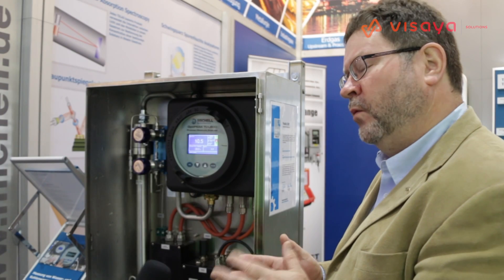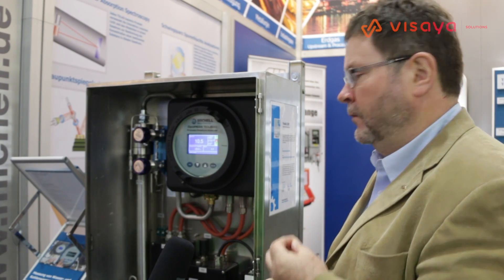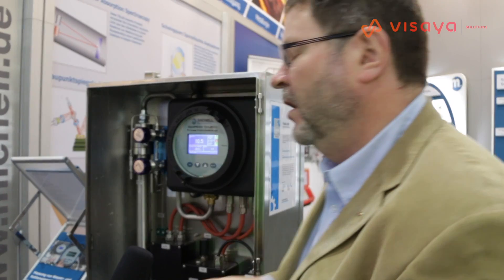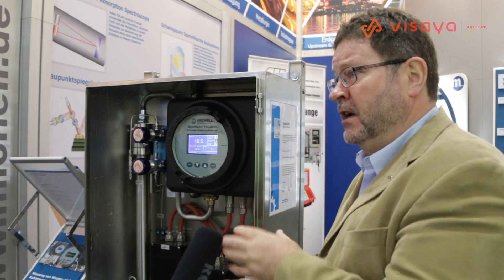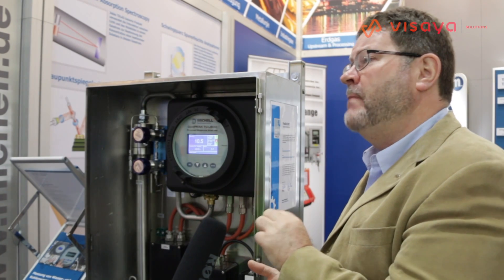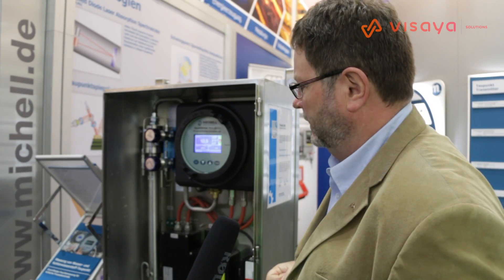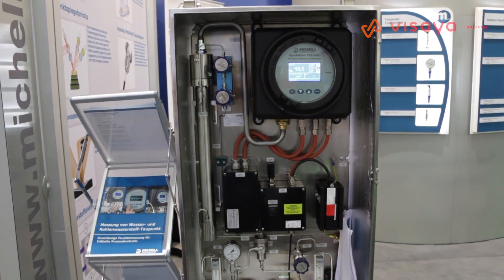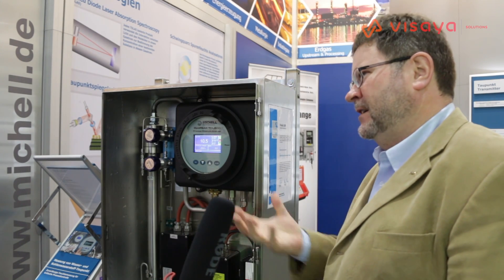Michell Instruments @ Hannover Messe 2017